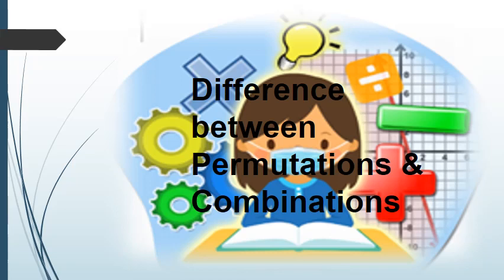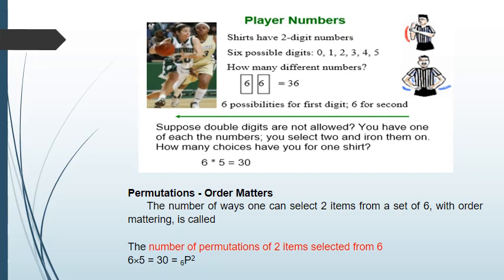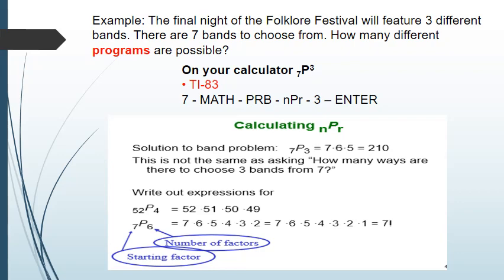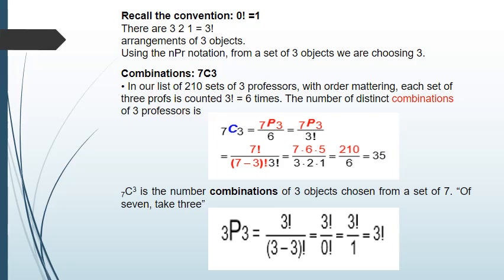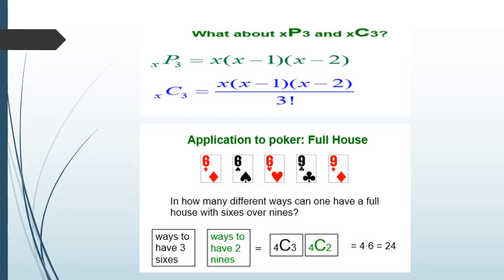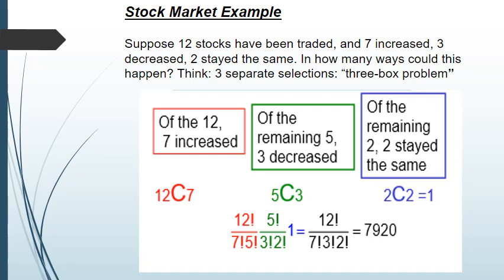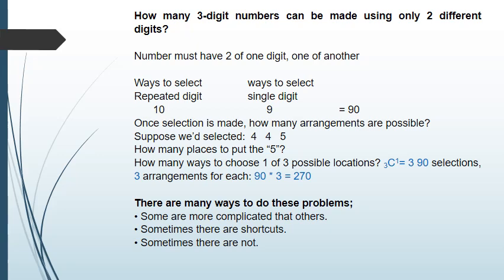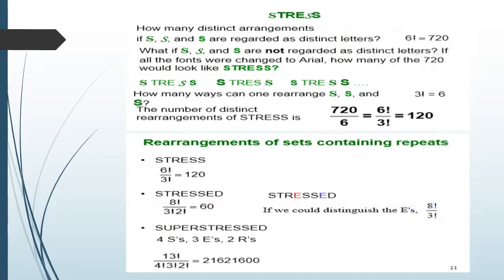MATHEMATICS WEEk 4